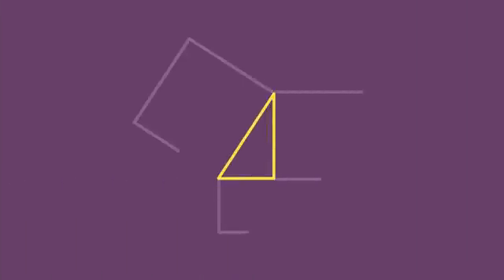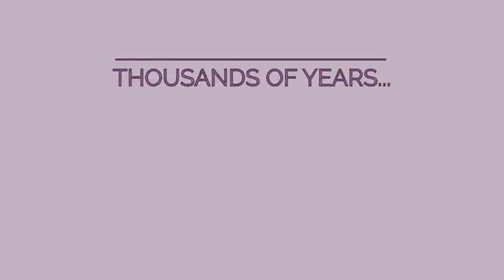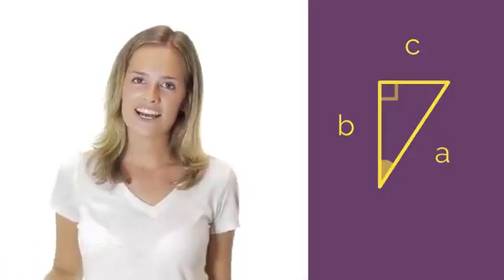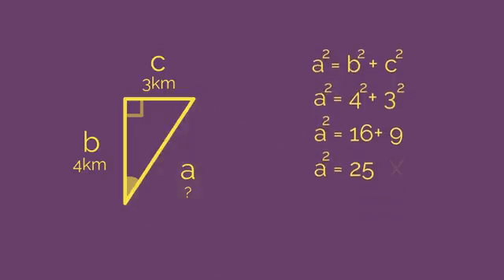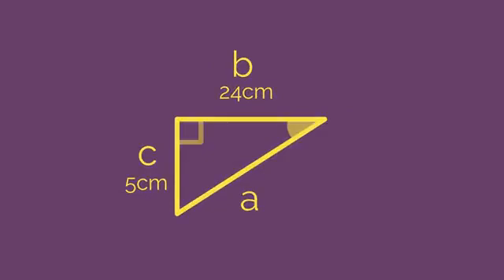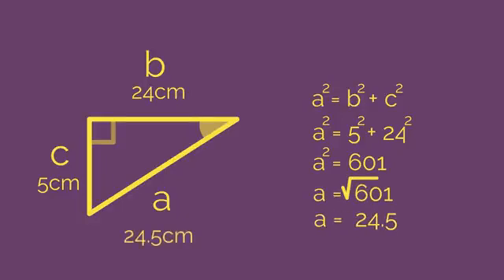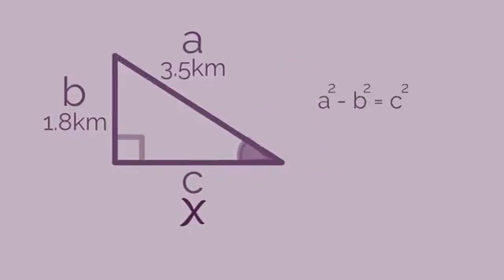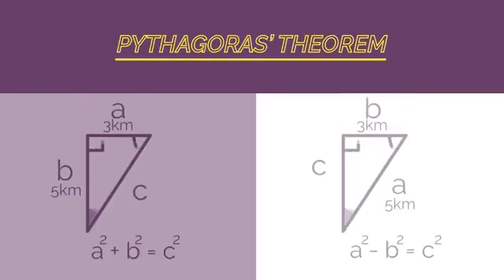Pythagoras | Trigonometry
pythagorean theorem